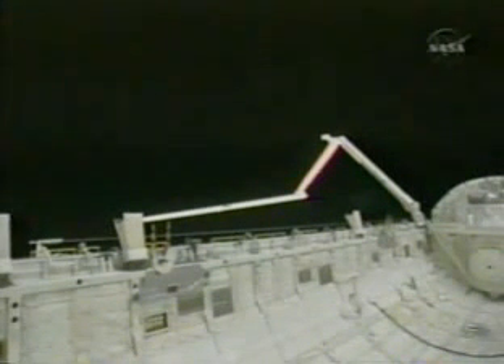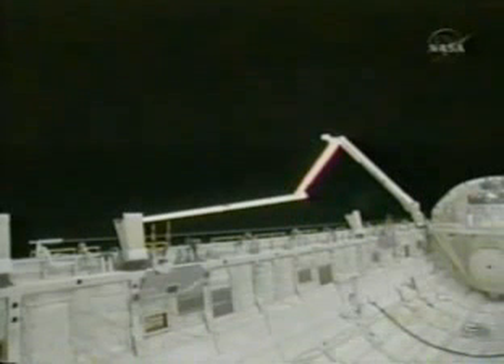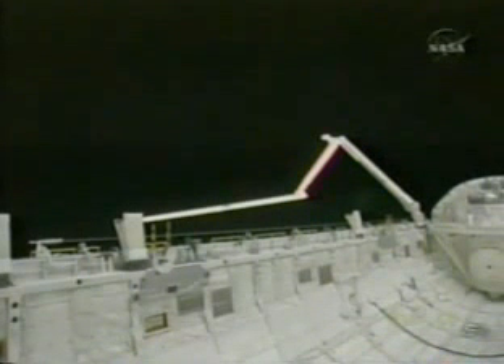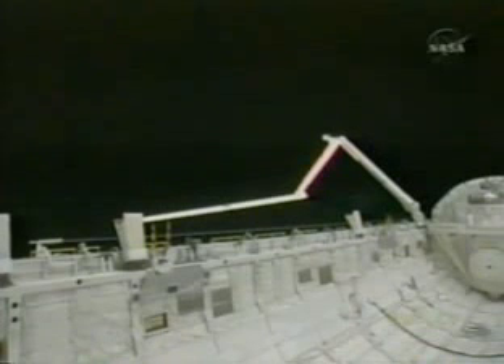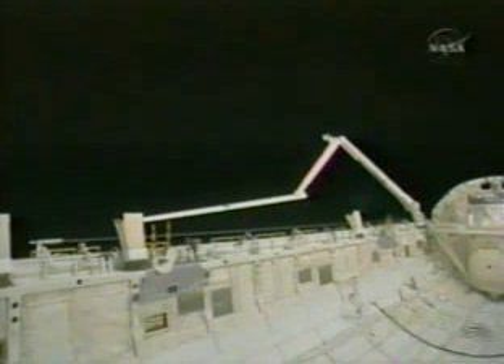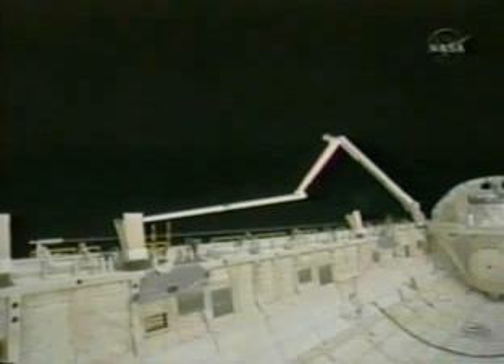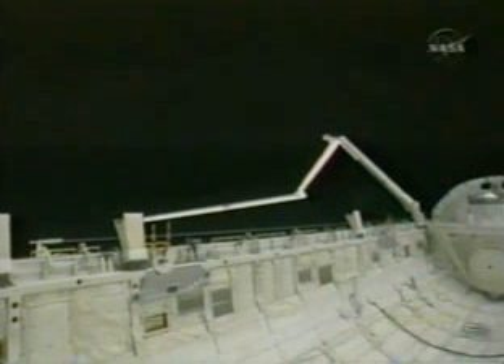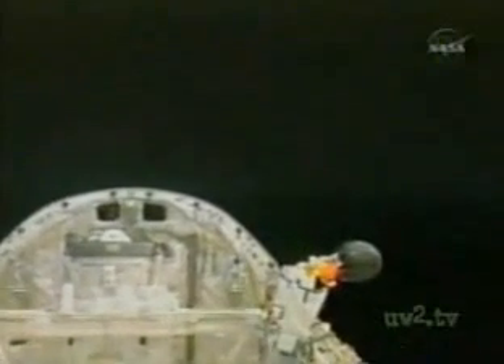UFOs in Earth Orbit (Space Shuttle Atlantis STS-115 2006)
UFOs in Earth Orbit during Space Shuttle Mission Atlantis STS-115 in 2006